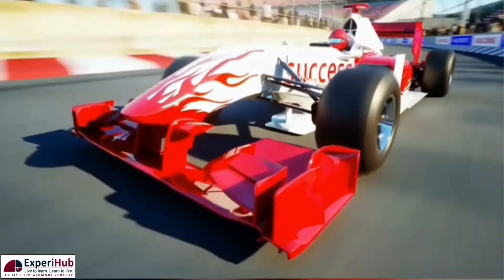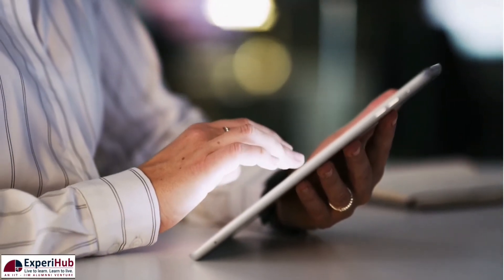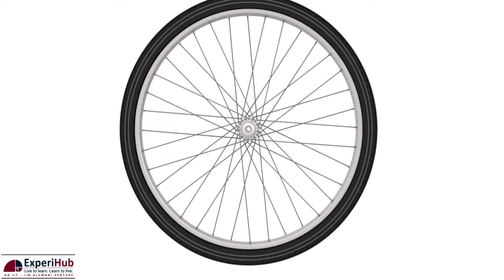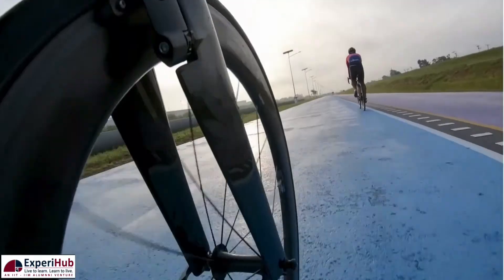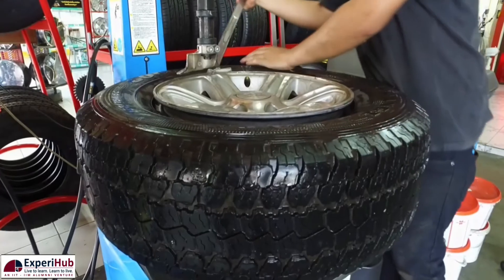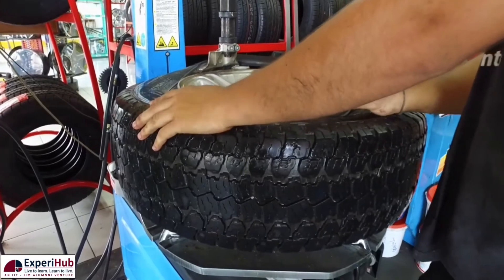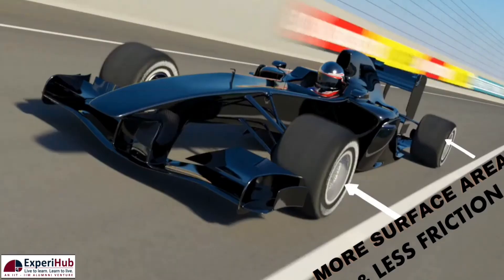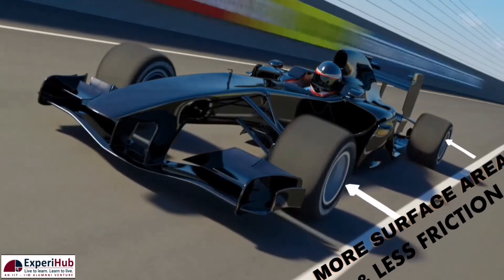Why do Racing Cars have Flat Tyres? | Why Do Racing Cars Use Flat Tires for Maximum Speed?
Racing. ahhhhh...our favourite sportt!!!
Who wouldn't love watching high speed cars--- Running, Crashing Overtaking one other???
Have you ever wondered, why these cars are so fast? Why are their tyres unique and flat as compared to those of regular cars?

In this video we address this question and will introduce you to special tyres known as "slick tyres. We are going to answer questions such as, How normal tyres differ from slick tyres? Why only slick tyres are suitable for racing? How friction plays an important role in racing? We will be inspecting the role of physics in racing as well.. We bet that from now on, racing will be more exciting and much more fun for you .

At ExperiHub, we make you enjoy Science